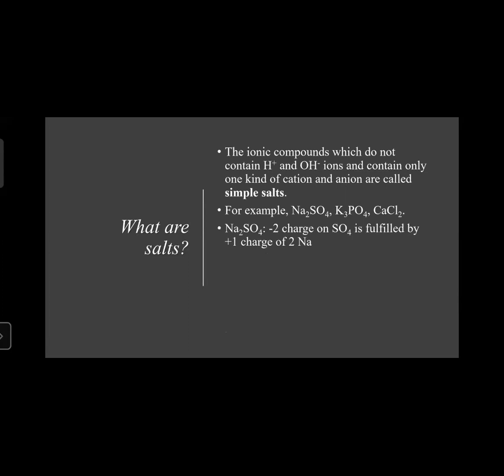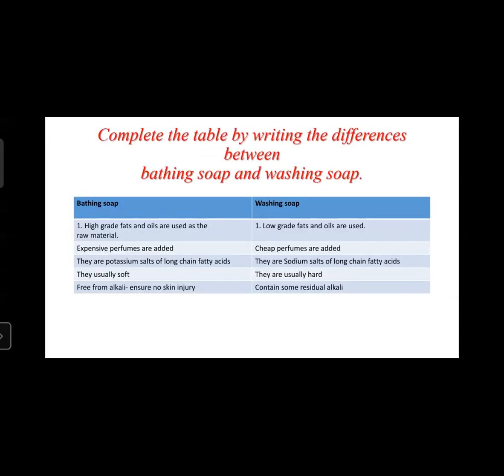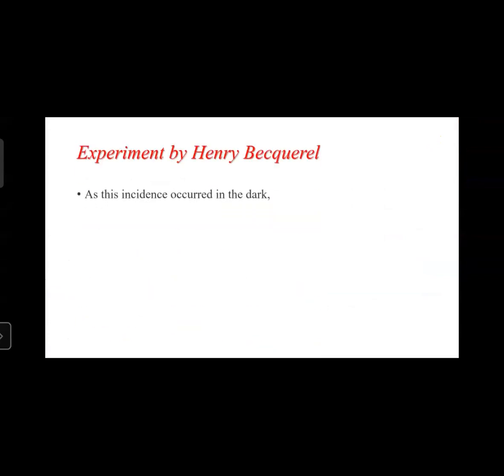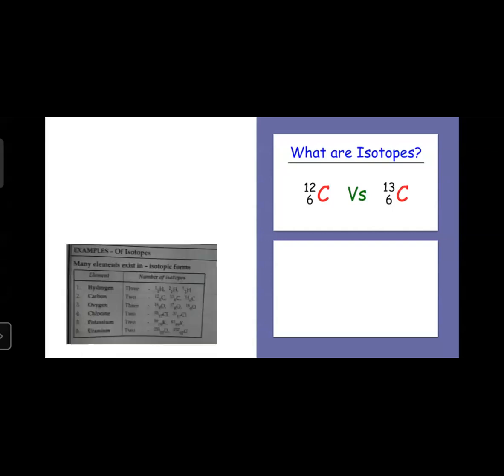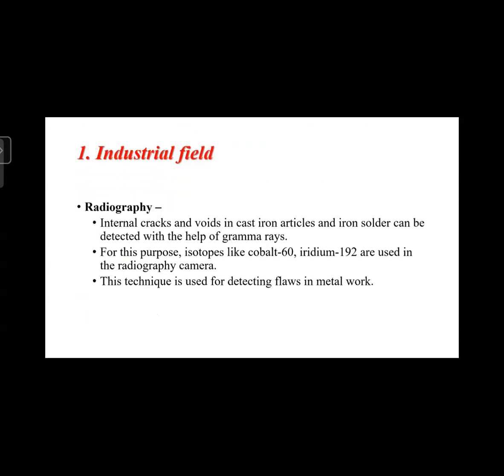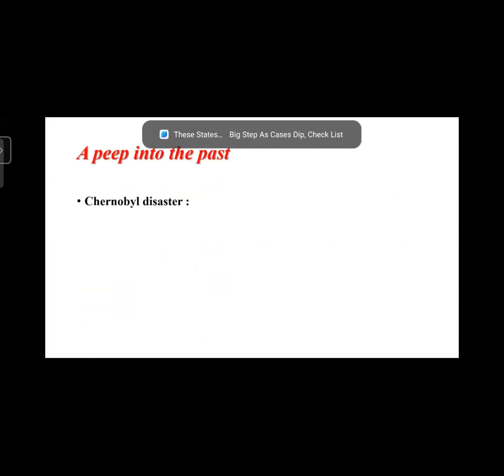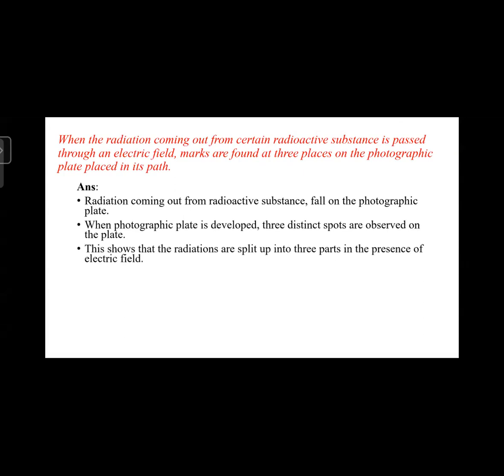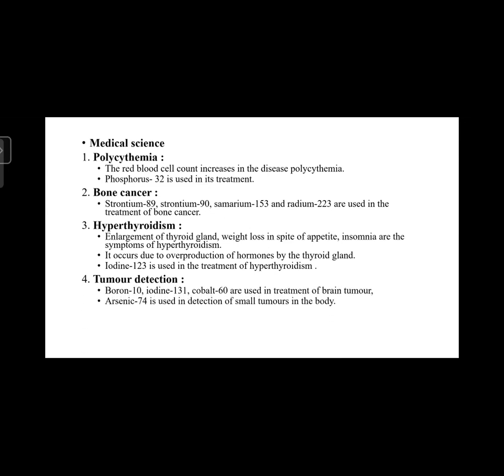Std 9th // SCIENCE // REVISION by Mr. Ashok sir // CNO Mrs.Almas Hannure